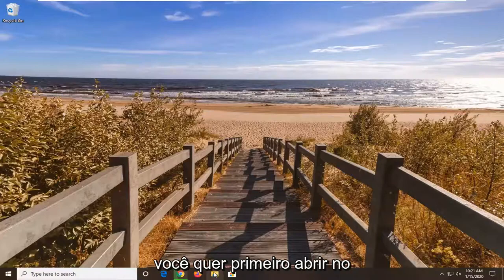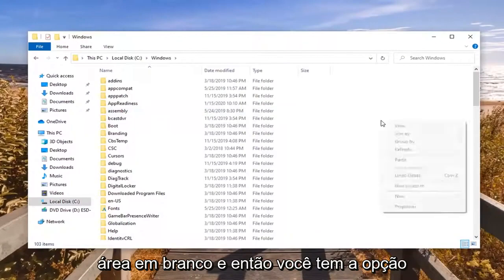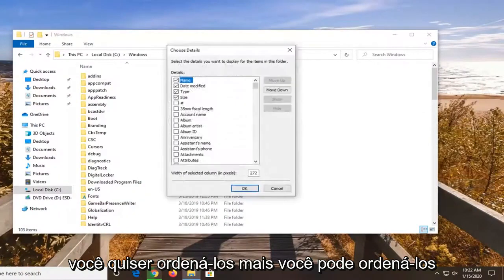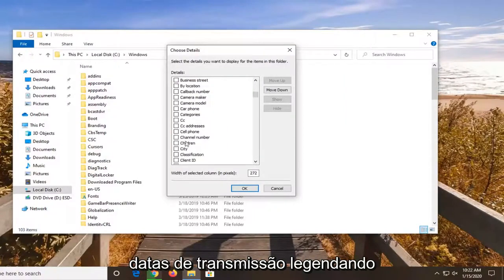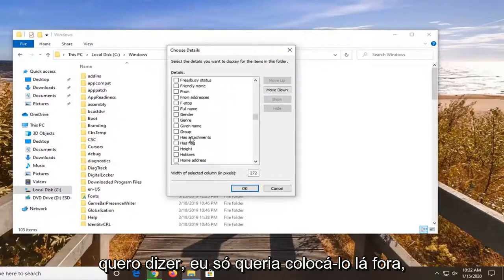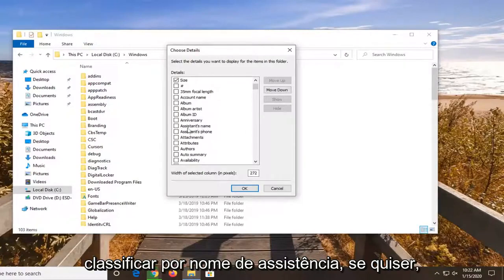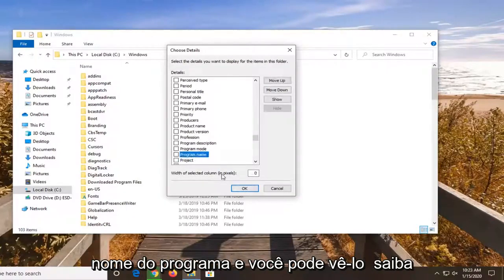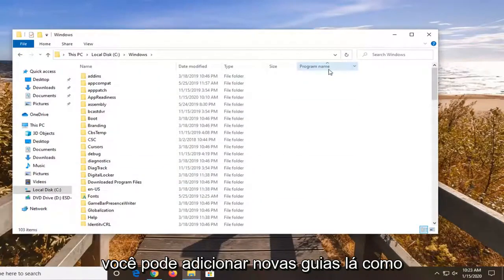Como Classificar Arquivos Em Suas Pastas No Windows 10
Como classificar e selecionar arquivos e pastas Windows 10 e Windows 11 [Tutorial]

O Explorador de Arquivos oferece opções inteligentes de agrupamento e classificação de arquivos em uma pasta. Essas opções são baseadas nos atributos dos arquivos dentro dessa pasta, por exemplo, se você tiver uma pasta com vários arquivos de áudio, o menu de contexto do Explorador de Arquivos oferecerá opções para agrupar e classificá-los por artista, número de faixa ou álbum . Um arquivo pode ter outros atributos, na verdade, muitos arquivos têm. Se você quiser adicionar mais opções de agrupamento e classificação no Explorador de Arquivos, aquelas que você normalmente não vê para um arquivo, você pode. Aqui está como.

Se você usa o Explorador de Arquivos, já deve saber que ele tem um bom recurso para lembrar a configuração de visualização de cada pasta. Você pode personalizar suas exibições de classificação e agrupamento. Vamos ver como isso pode ser feito.

O Explorador de Arquivos no Windows 10 possui cinco modelos de pasta - Itens Gerais, Documentos, Imagens, Músicas e Vídeos. Ao ver a guia Personalizar de uma Biblioteca ou de uma pasta, você verá esses modelos. Isso adiciona mais flexibilidade na visualização de seus dados pessoais.
Por exemplo, mesmo que você prefira, digamos, exibição de lista para documentos, você pode querer que sua biblioteca de música seja mostrada na exibição de detalhes e você deseja que suas bibliotecas de imagens e vídeos estejam em exibições baseadas em ícones, como média, grande ou extra Ícones grandes. Portanto, para cada modelo de pasta, o Explorer armazena suas configurações individualmente.

Nas janelas do Explorer, os arquivos e pastas aparecem classificados ou agrupados por diferentes atributos, como nome ou tipo, nas diferentes exibições, como Ícones (Extra grande, Grande, Médio ou Pequeno), Lista, Detalhes, Blocos e Conteúdo. Você pode selecionar os atributos que deseja usar e, em seguida, selecionar se deseja exibir os arquivos e pastas em ordem crescente (A-Z) ou decrescente (Z-A). Você pode usar os botões Classificar por ou Agrupar por na guia Exibir para especificar as opções que deseja aplicar à pasta atual. As opções Classificar por e Agrupar por são as mesmas. No entanto, as opções disponíveis variam dependendo do tipo de pasta selecionada, como uma pasta Documentos ou Imagens.

Ao usar seu sistema Windows 10 para criar informações, ao longo do tempo, acumulamos muitos arquivos que armazenamos em nosso disco rígido. Uma parte crítica de como o Windows 10 (e o Windows em geral) organiza isso é usando um sistema de arquivos que gerencia como os arquivos são armazenados e acessados ​​em seu computador. A parte que você e eu vemos quando interagimos com os registros que criamos em nossos computadores, como documentos, arquivos de áudio, fotos e vídeos, é o Gerenciador de Arquivos.

Além de visualizar os modelos, você pode alterar as opções de classificação e agrupamento. Eles o ajudarão a reordenar seus arquivos por vários detalhes, como nome, tamanho, data de modificação e assim por diante. Por padrão, os arquivos e pastas são classificados em ordem crescente por nome. Aqui está como mudar isso.

Opções de agrupamento e classificação no Explorador de Arquivos
Abra o Explorador de Arquivos e navegue até a pasta para a qual deseja habilitar opções adicionais de agrupamento e classificação. O processo para ambos é semelhante.

Clique com o botão direito do mouse em uma área vazia da pasta e selecione a opção Agrupar por ou Classificar por. Aguarde o submenu abrir e ele terá a opção ‘Mais’. Clique.